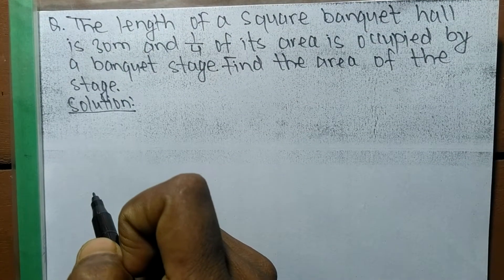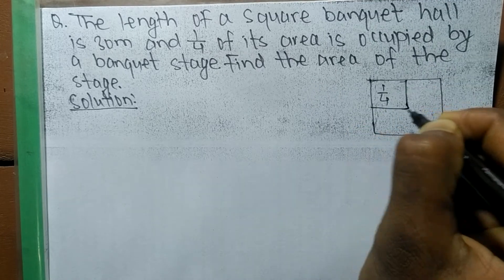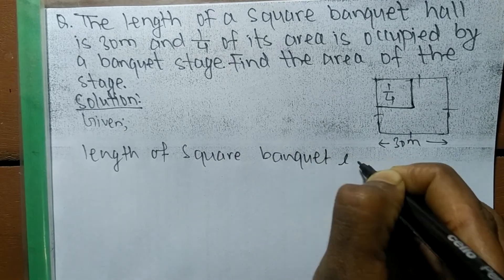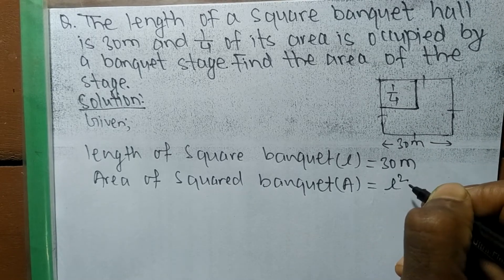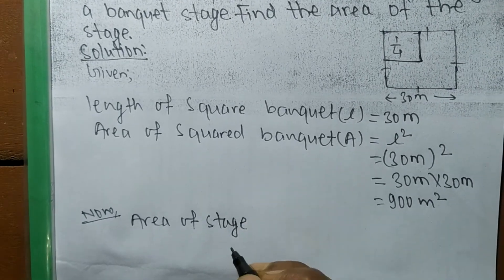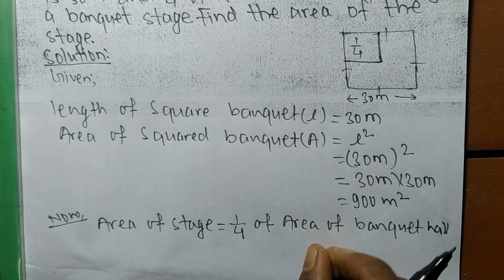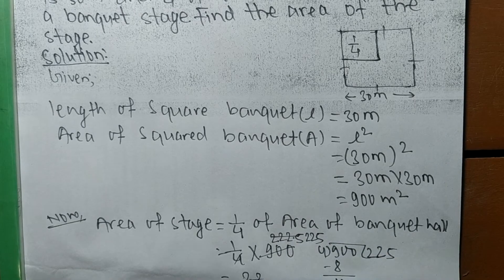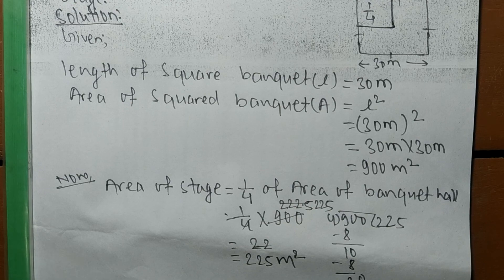The length of square banquet hall is 30m and 1/4 of its area occupied by stage. find area of stage.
The length of square banquet hall is 30m and 1/4 of its area occupied by stage. find the area of stage.